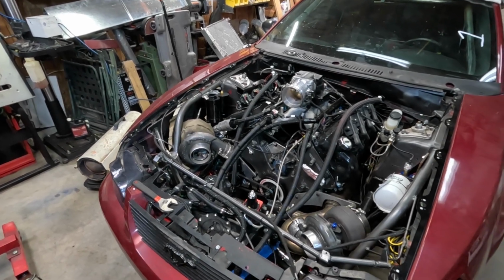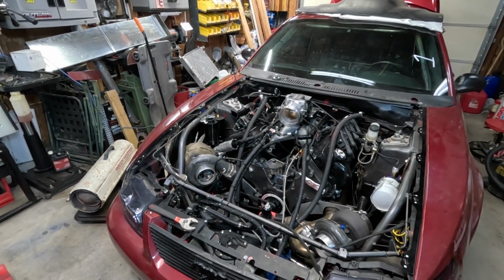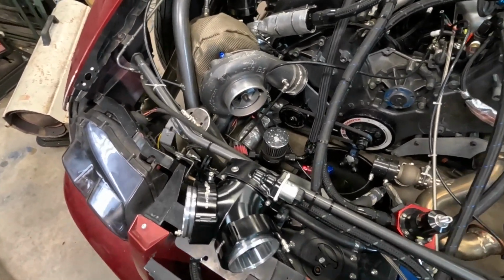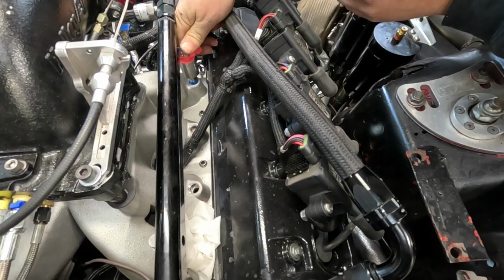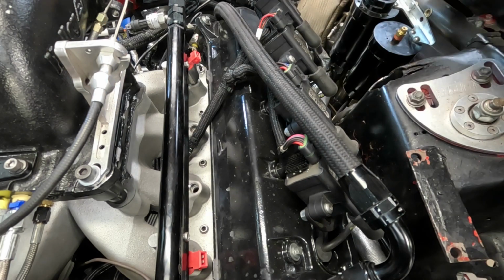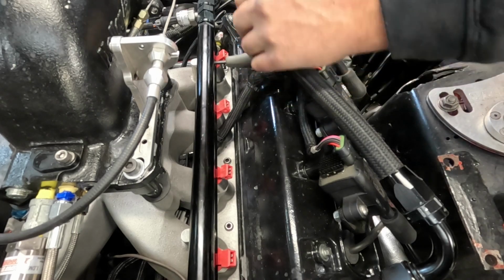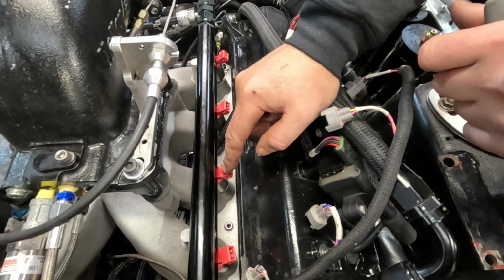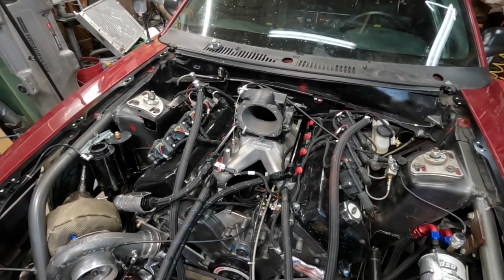Four Chain Gang is BACK! 4v Mod Motor Goes In For Surgery To Get Big Fuel + Trick DBB Turbos Coming!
AFIS 400lb/hr Injectors going in. Just a precursor for what I've got planned for this year. If you've got more chains than brains like me, then you found the place to be!